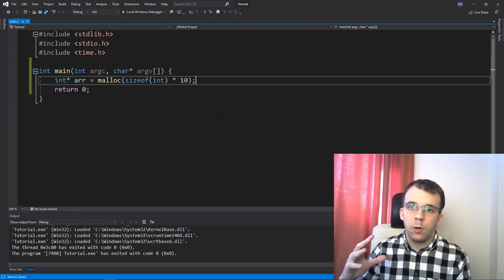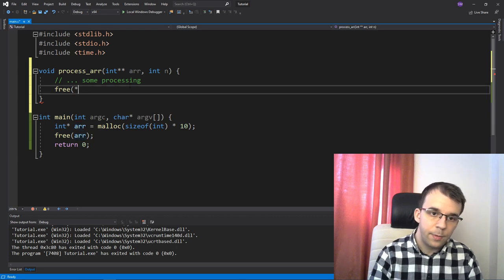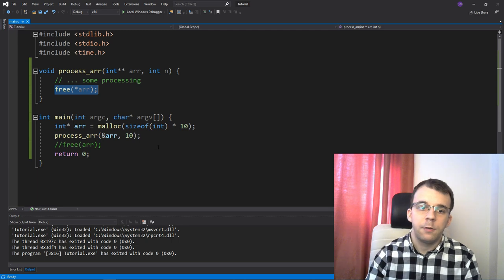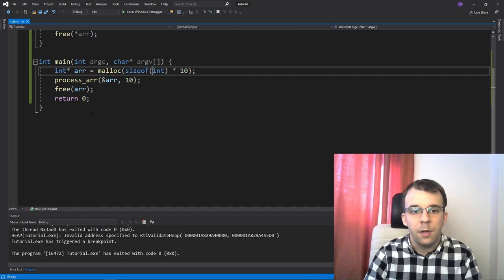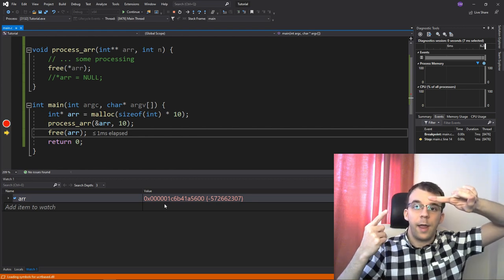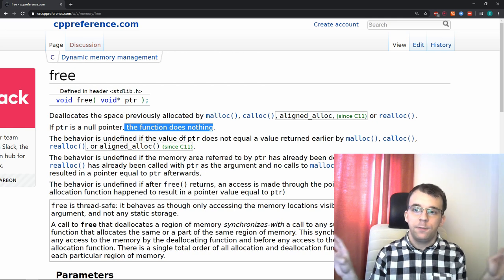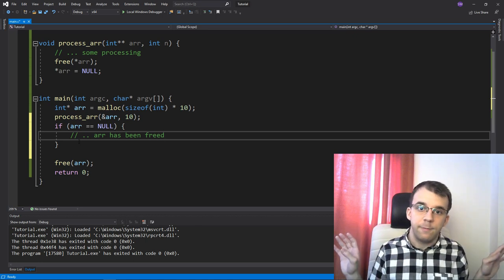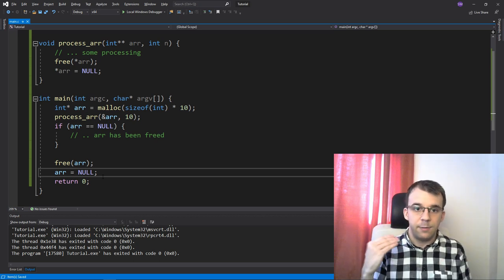Good practice for freeing memory in C